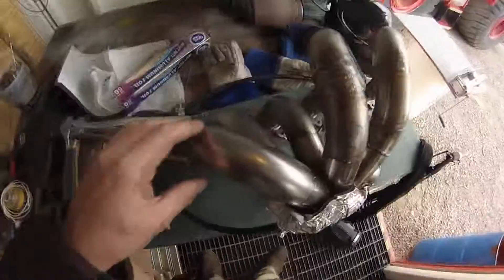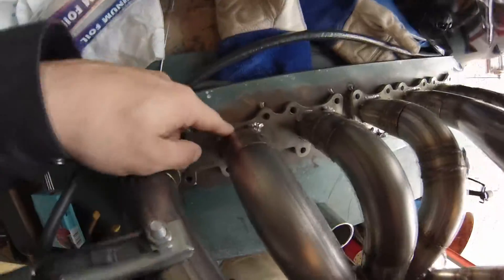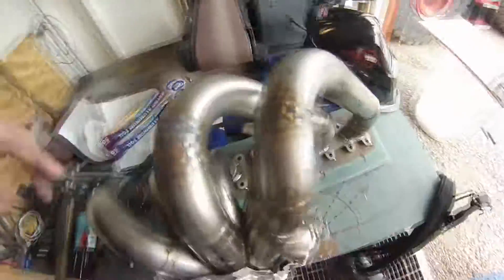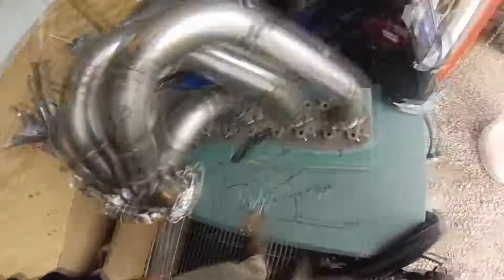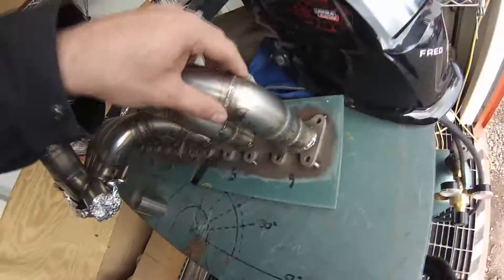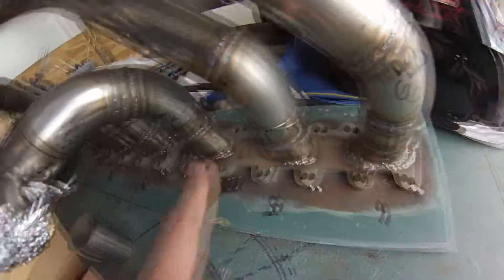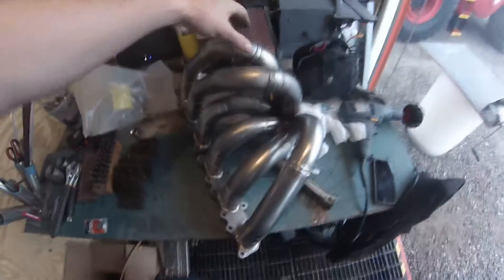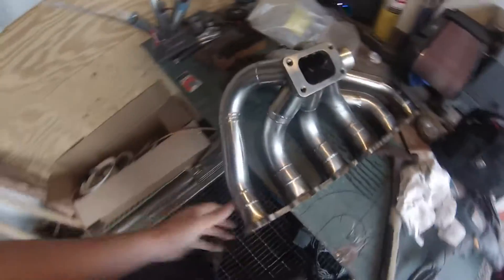Custom Mercedes-Benz Turbo Manifold build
I build a custom turbo manifold for my Mercedes-Benz m104 engine.